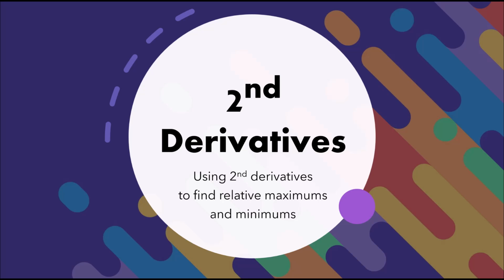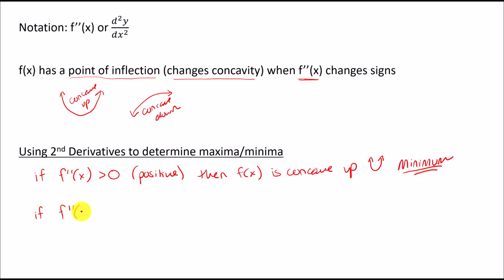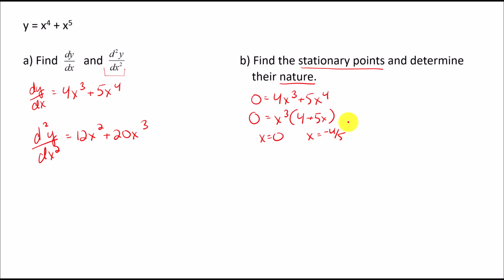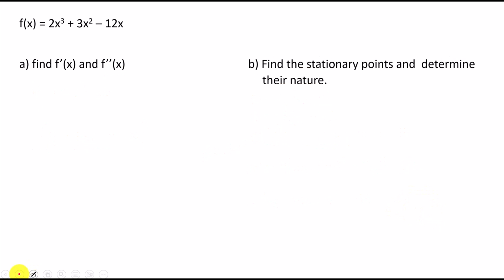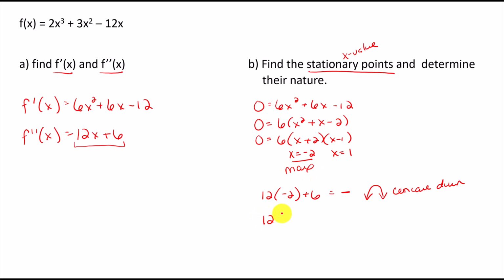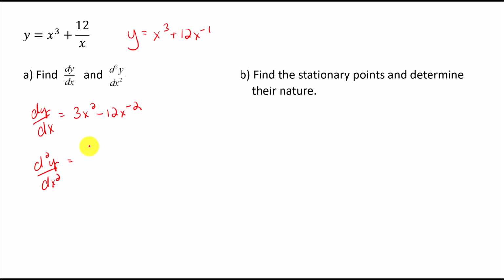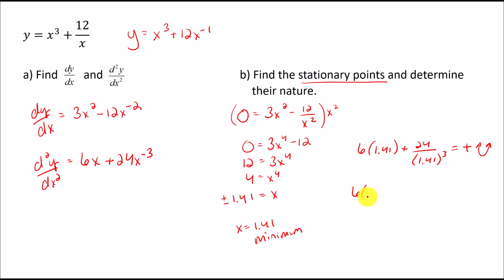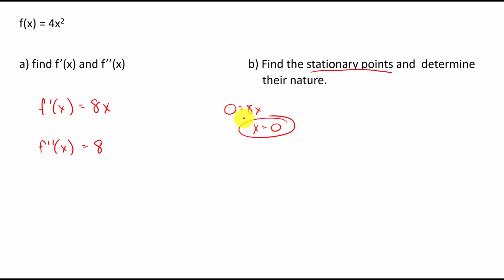2nd Derivatives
Use the second derivative to determine features of f(x).